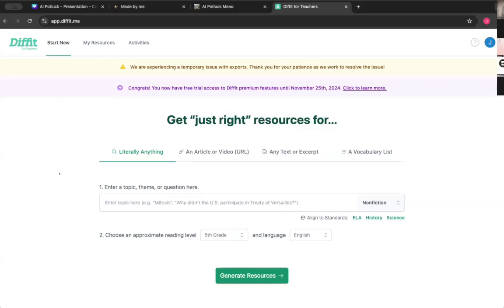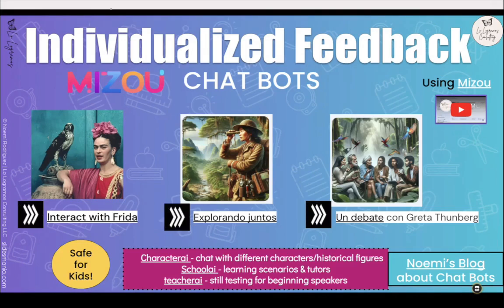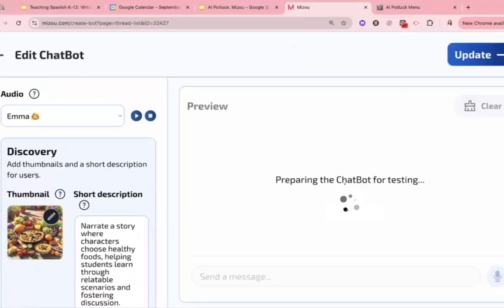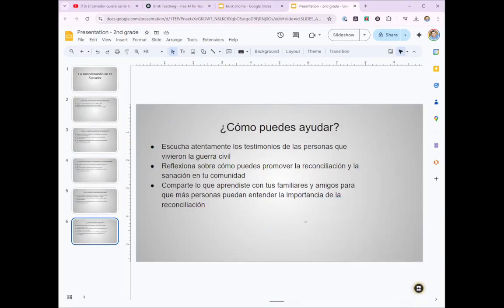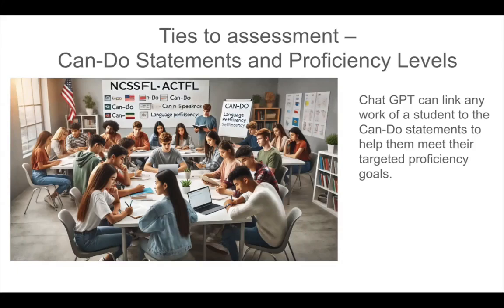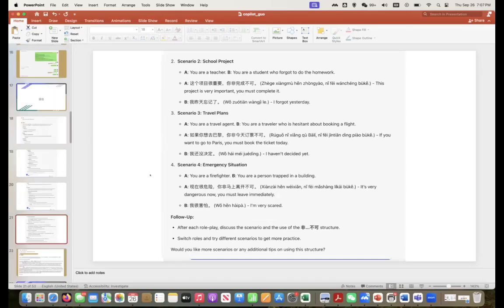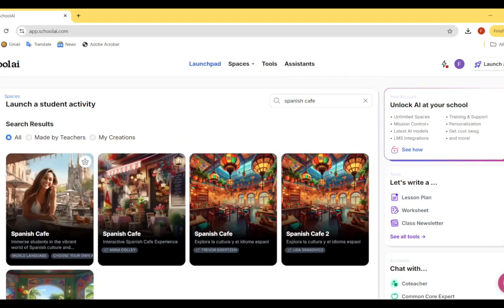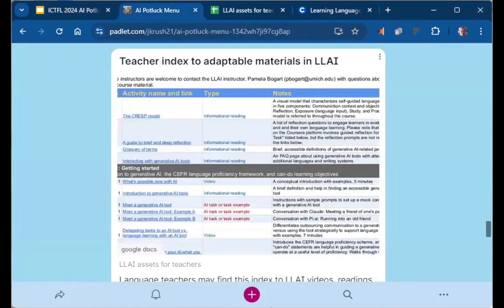ICTFL AI Potluck - Artificial Intelligence for Language Teaching Workshop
2:30 - Diffit & Fliki - Jude Krushnowski
9:30 - Mizou - Noemí Rodriguez
20:00 - Brisk - Paulino Brener
31:35 - ChatGPT - Tom Welch
43:05 - Microsoft Copilot - Wen Guo
53:25 - School AI - Felipe García
1:00:49 - Coursera  - Learning Languages with AI - Pamela Bogart